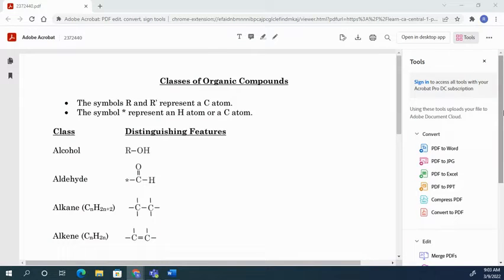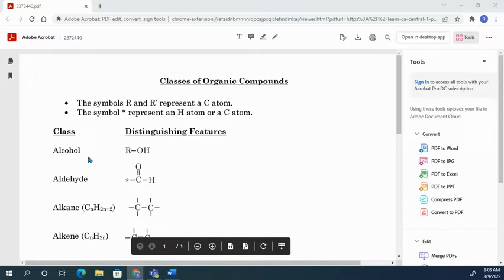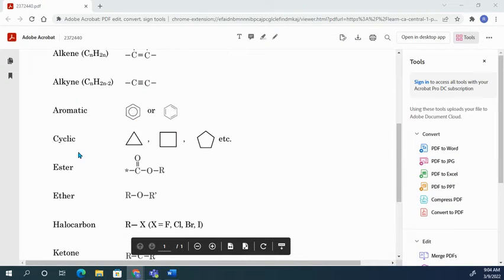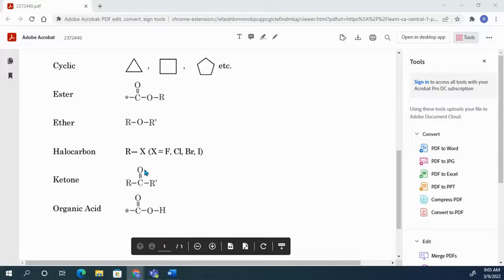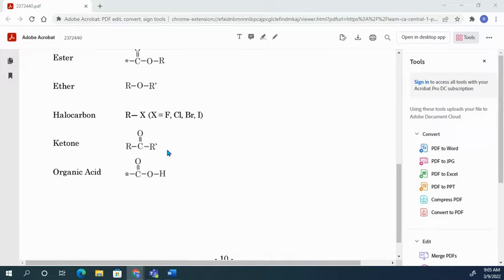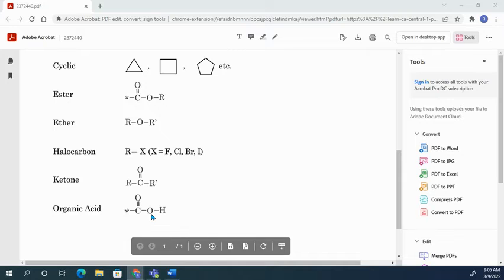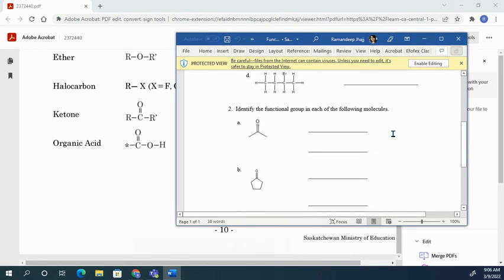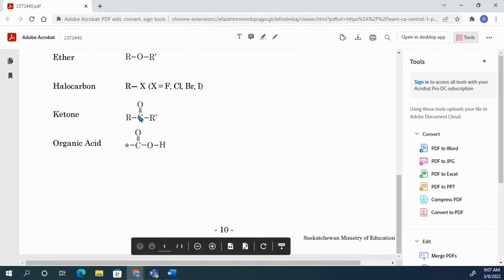How to Identify Functional Groups